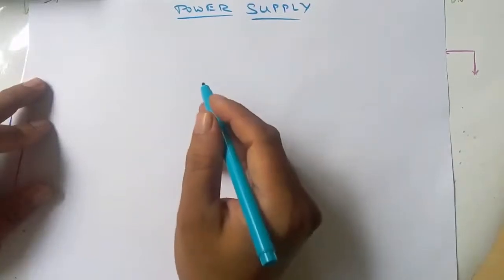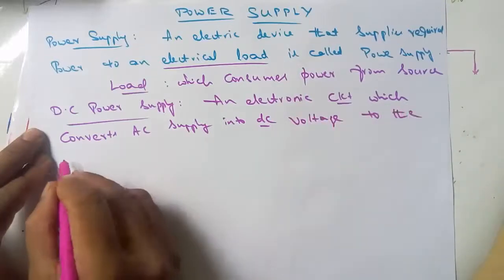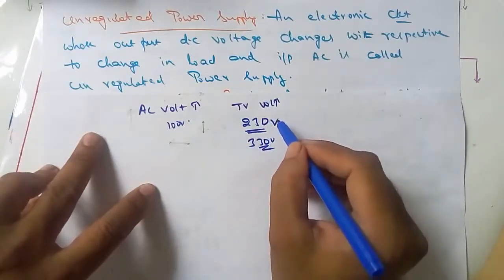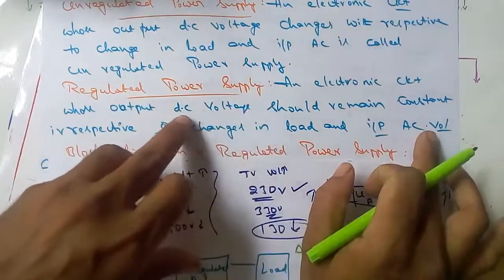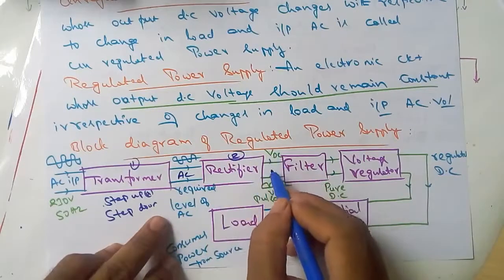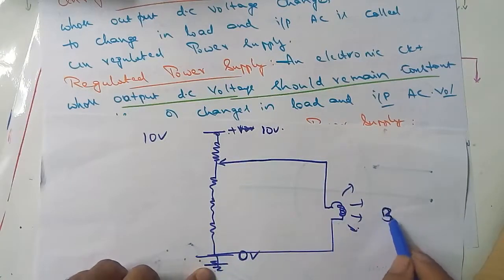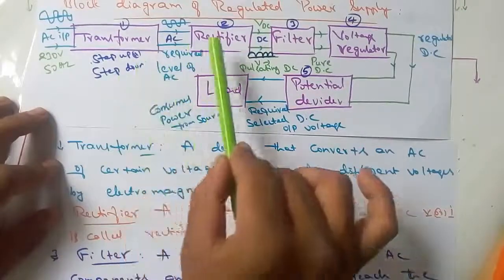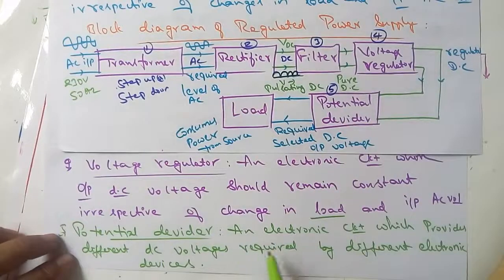BSc V sem Network theorem part 11